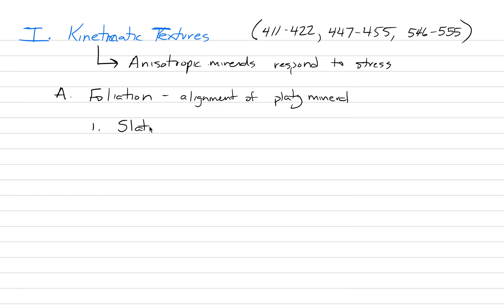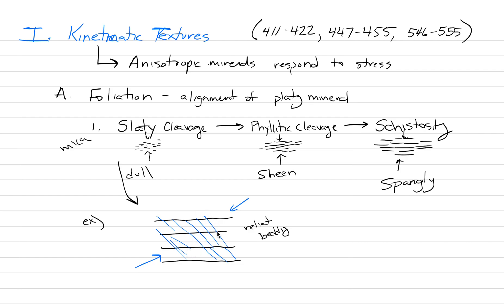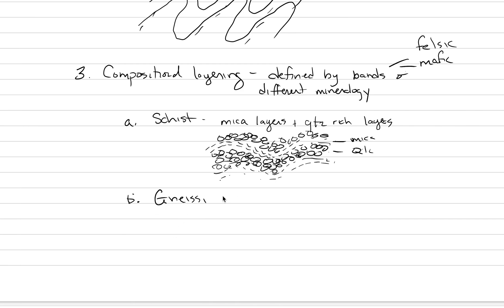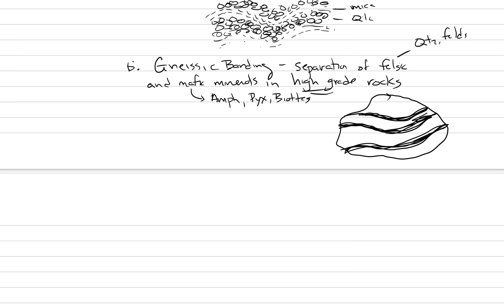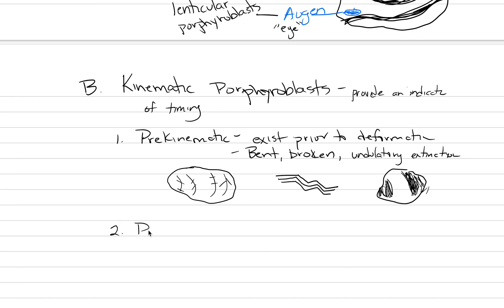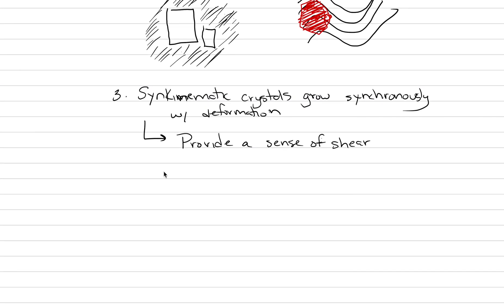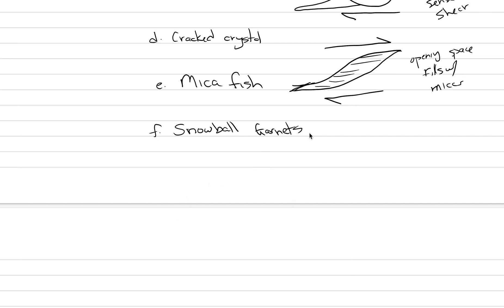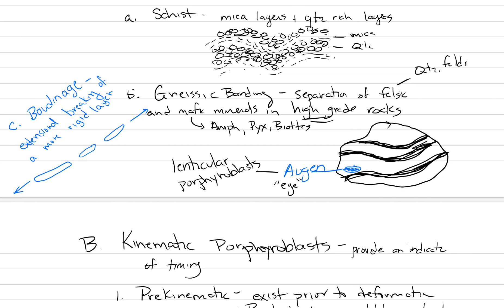Petrology: Kinematic Textures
Lecture on kinematic rock textures produced in metamorphic rocks